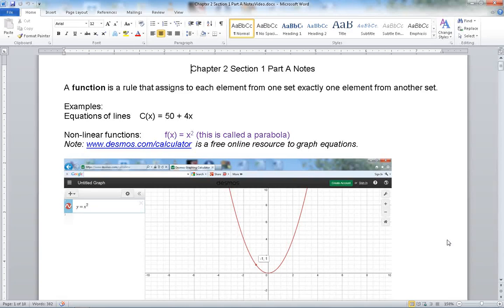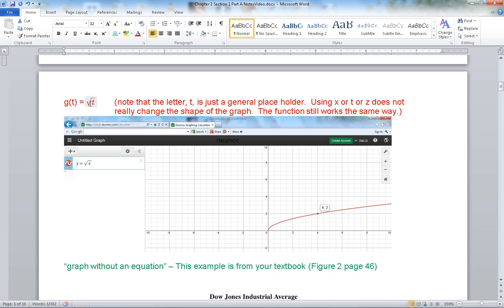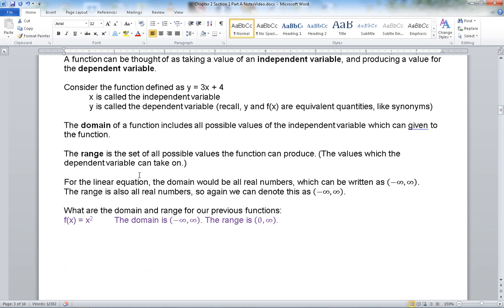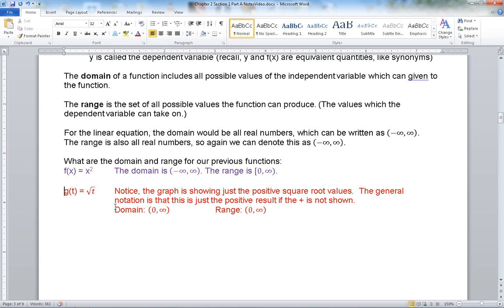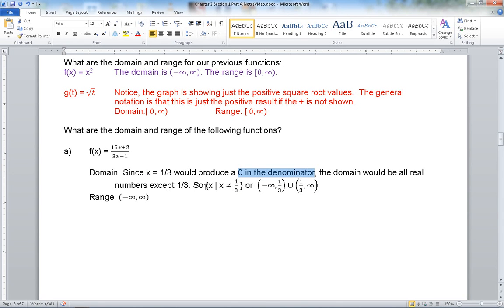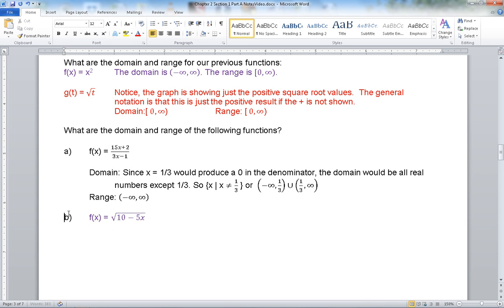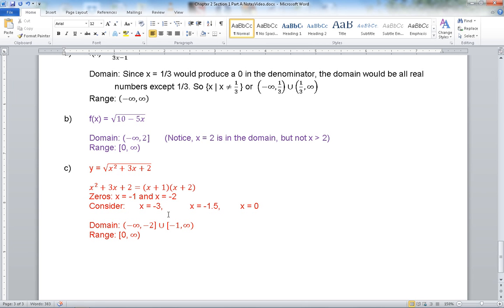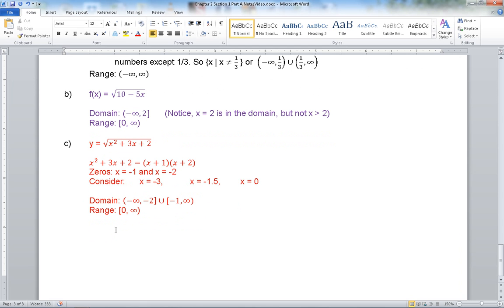Chapter 2 Section 1 Part A